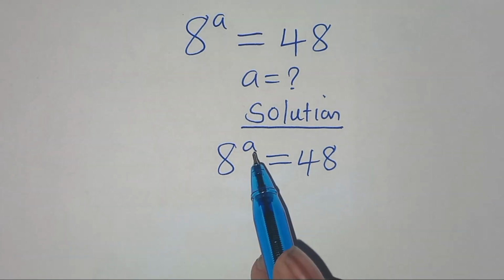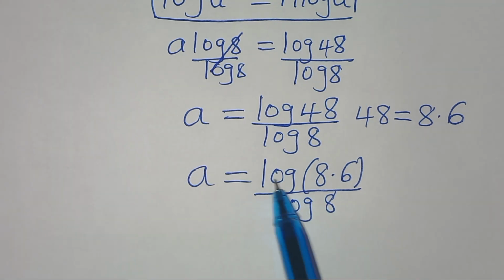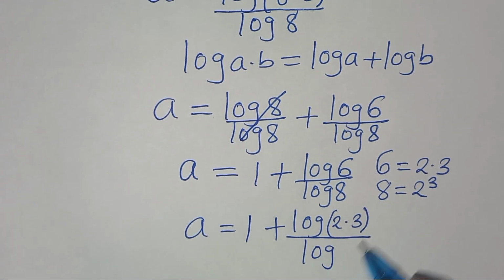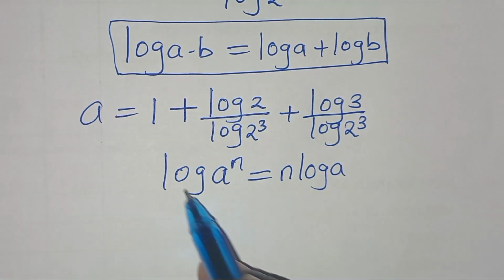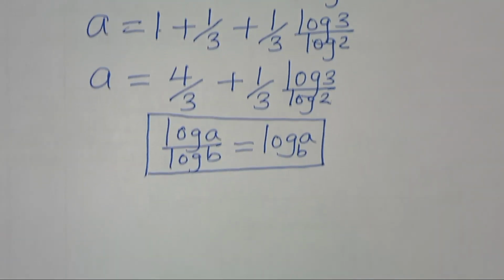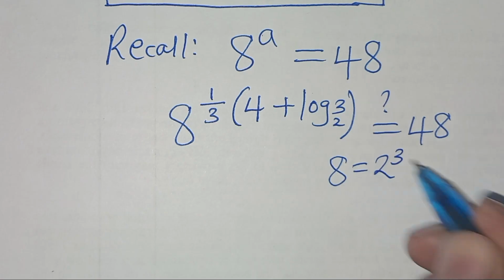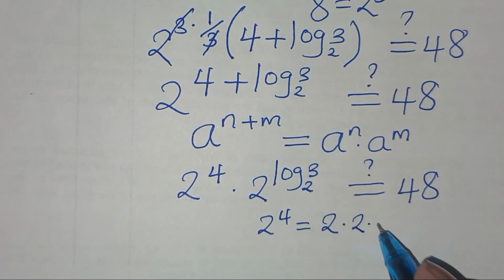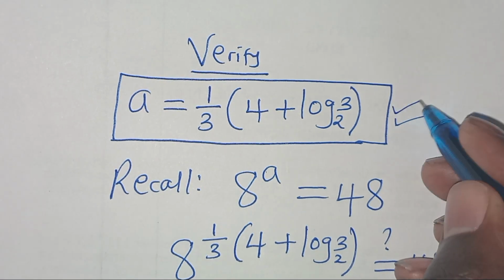Germany| Can you solve this?| Math Olympiad